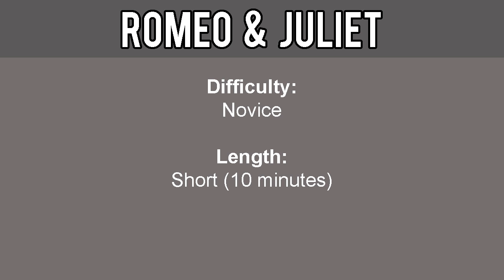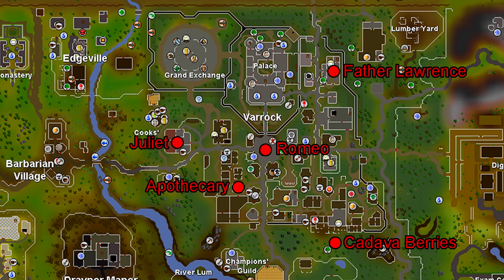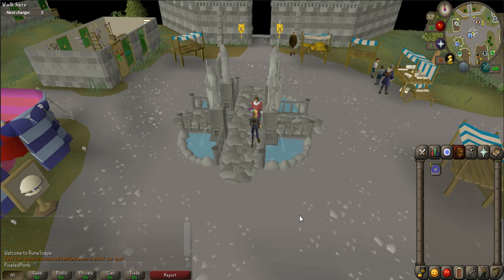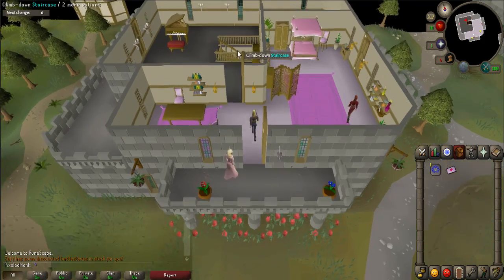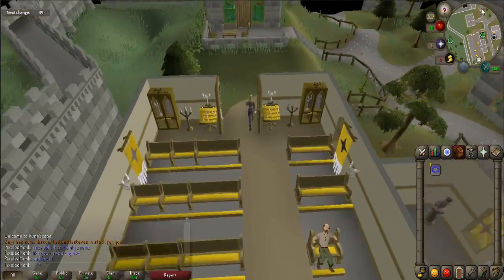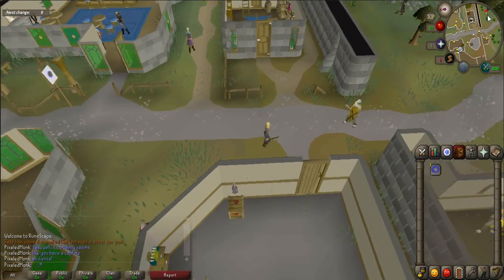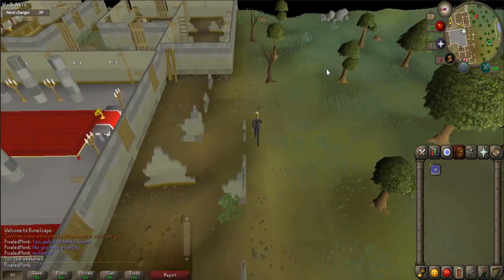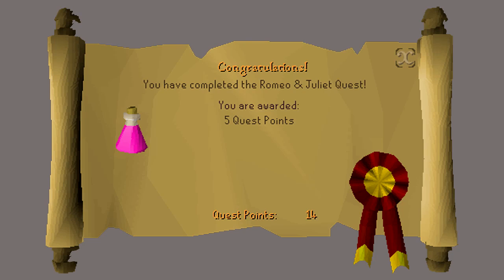[OSRS] Romeo and Juliet Quest Guide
Welcome to an 2007 Old School RuneScape Quest Guide for  Romeo & Juliet. This guide will help you get through the quest fast and efficiently. Get all the advice and tips you need to finish this quest.